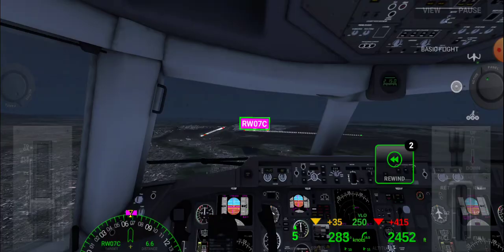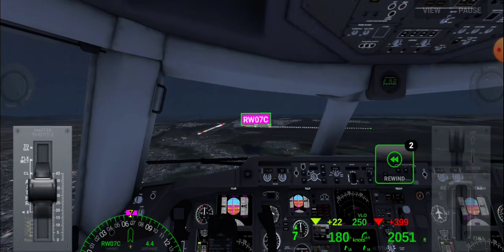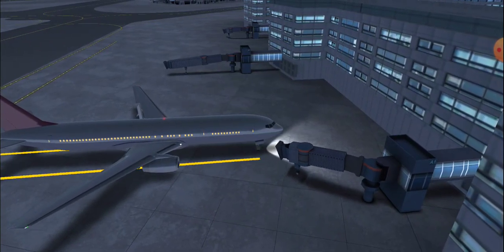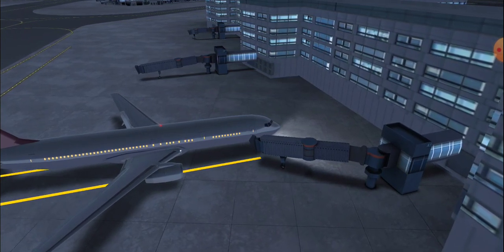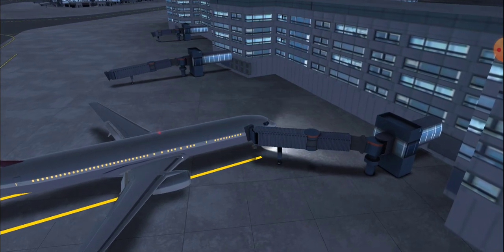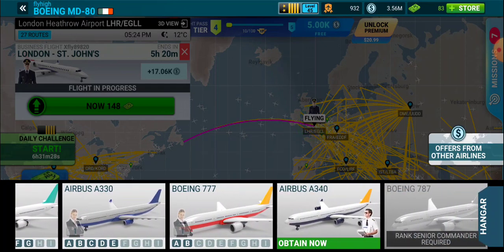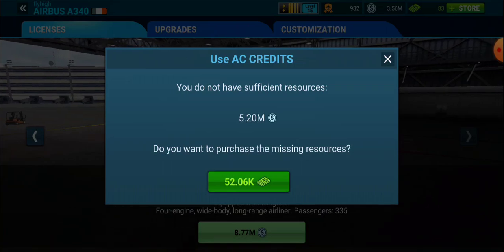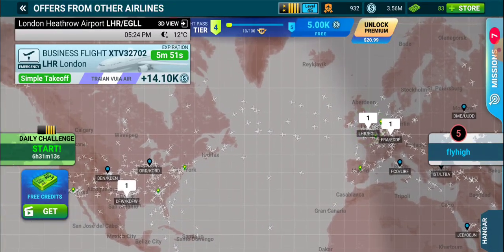AIRLINE COMMANDER ( FULL LANDING ) Boeing 757 - 🛬 Frankfurt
airlinecommander flightsimulator frankfurt in this video we will be doing a full landing in Frankfurt germany ive flew there in real life i was stationed there while serving in the military amazing place
what is a full landing your gonna maybe fly a pattern then land then taxi and park the plane
ill admit i hate to taxi its my second most disliked thing about flying over all love it cant you tell by how many videos ive done lol
its far from driving where you can go really fast switch lanes you know lol